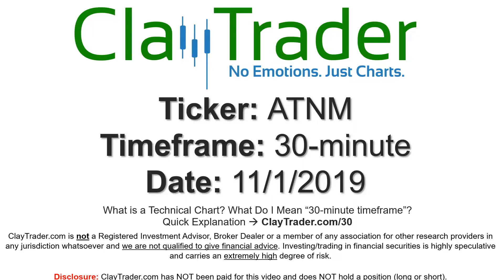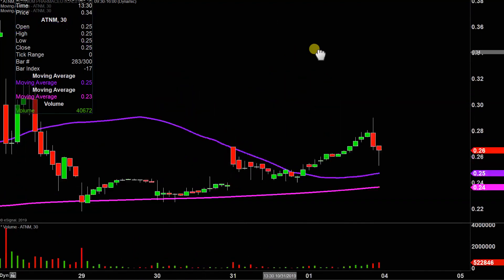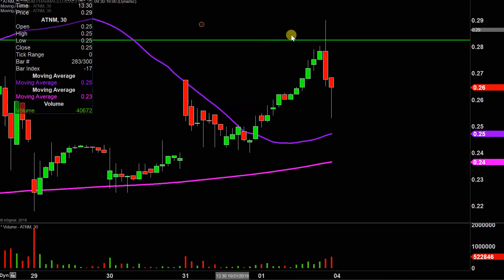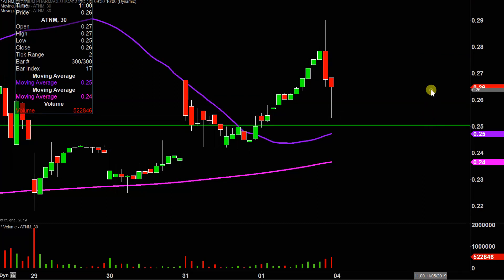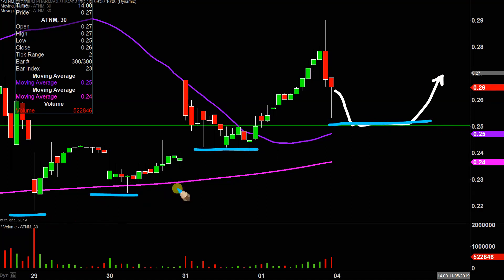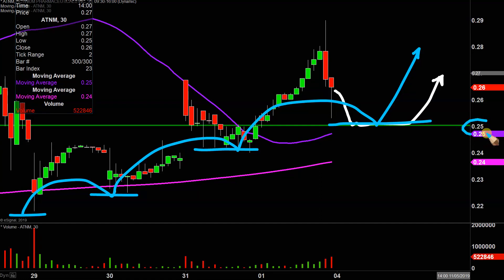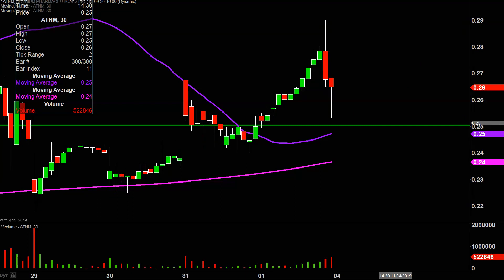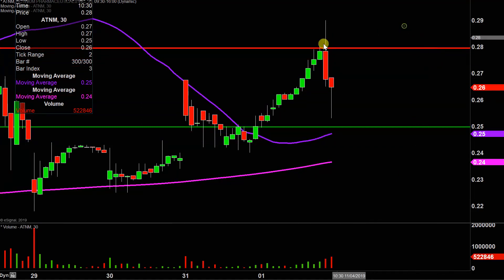Actinium Pharmaceuticals, Inc. - ATNM Stock Chart Technical Analysis for 11-01-2019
Learn how to read stock charts and identify technical patterns as ClayTrader does a quick stock chart review on Actinium Pharmaceuticals, Inc. (ATNM).